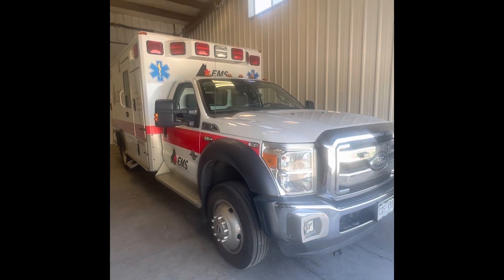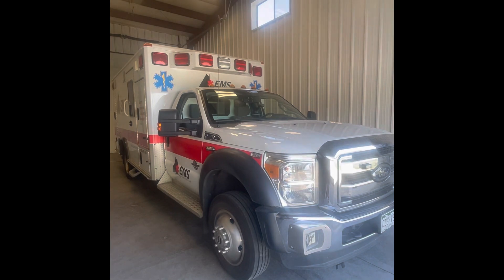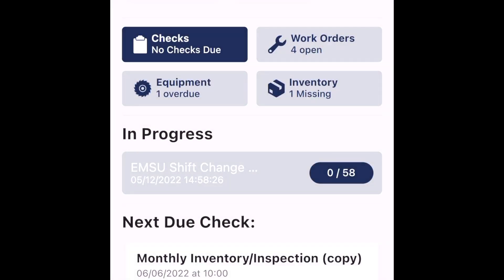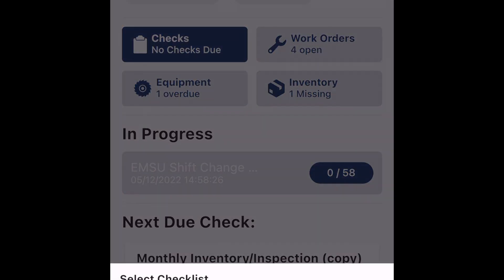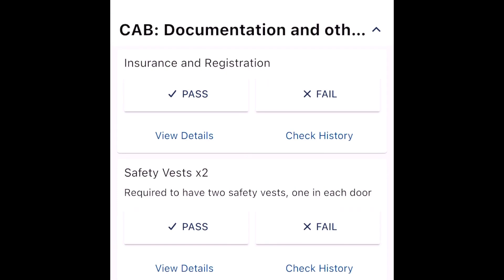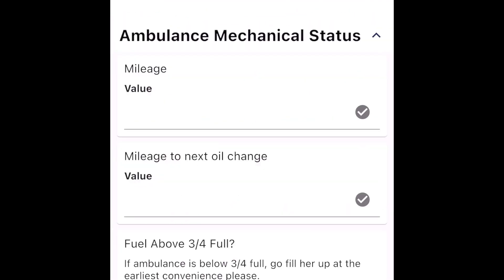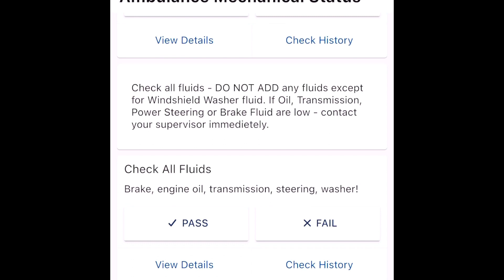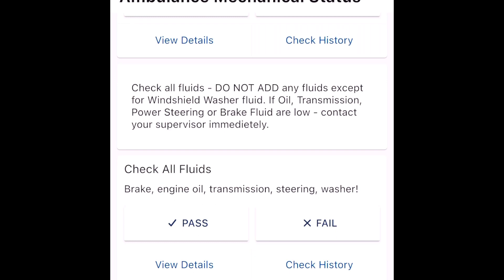Beginning of shift fluid check